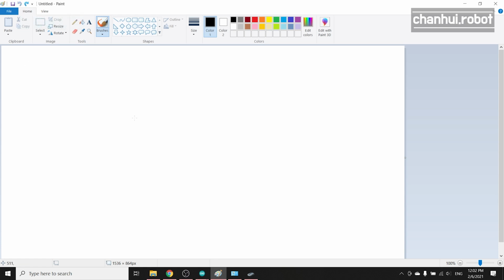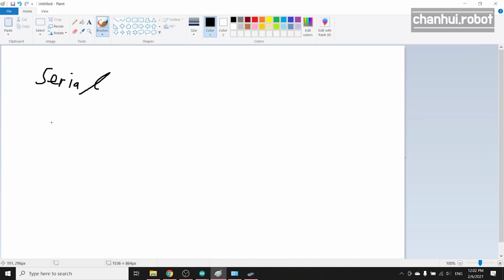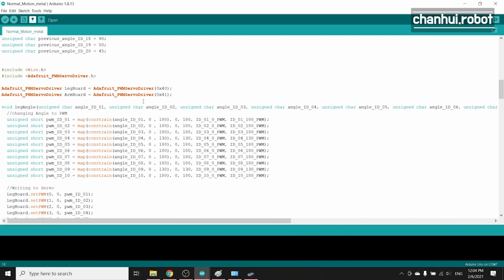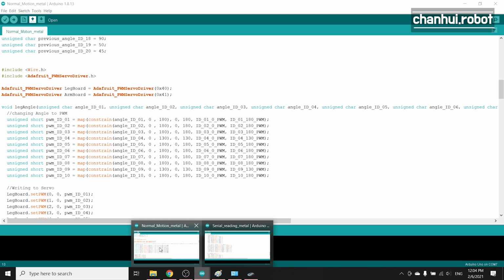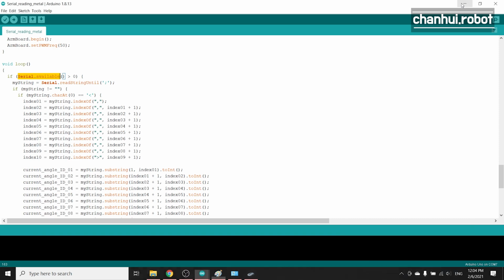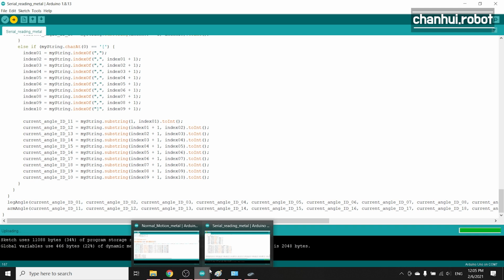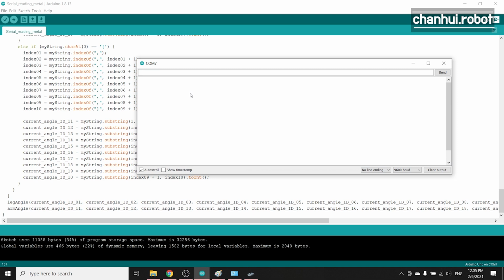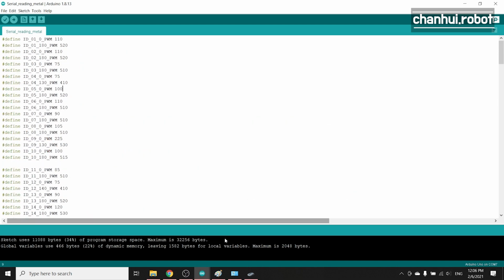[Homemade_Humanoid] 07. Serial Communication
Homemade 3D Printed Humanoid 07. Serial Communication
src_code: